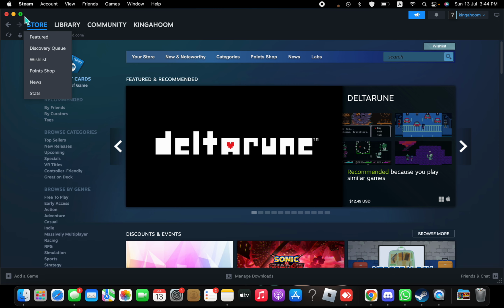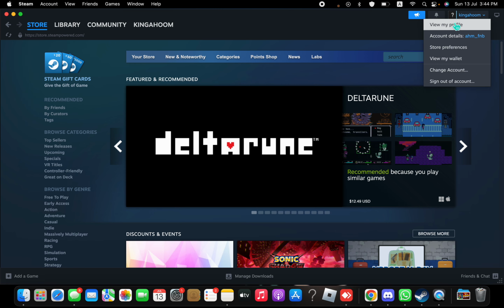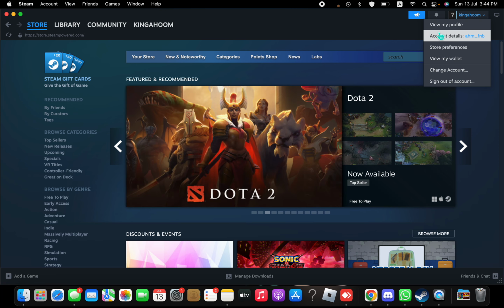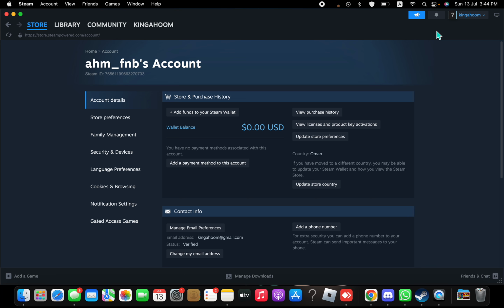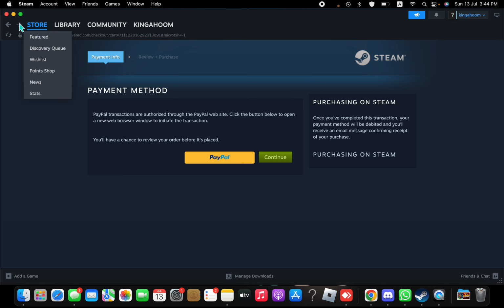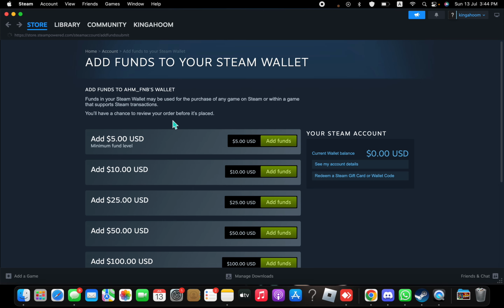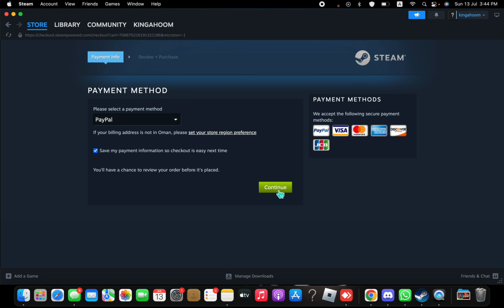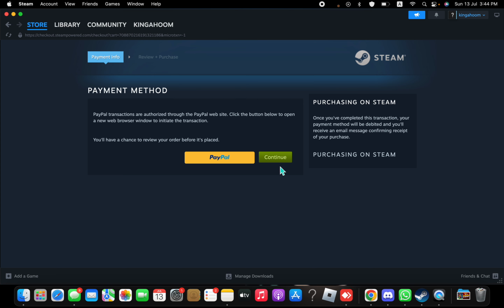How to Add Money in Steam With Google Pay 2025 [FULL GUIDE]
In this step-by-step tutorial, we’ll show you exactly how to add money to Steam with Google Pay in 2025 — safely and quickly. Whether you're getting ready to buy games, DLCs, or in-game items, this guide has you covered!
How to add money in Steam with Google Pay, Steam Google Pay tutorial, fill Steam wallet using Google Pay, Steam gift card loading 2025, add funds to Steam account quickly, Google Pay payment method Steam, Steam wallet reload guide, step-by-step Steam top-up, online game payment methods 2025, mobile payment Steam guide, Steam top-up tips, easiest way to add money to Steam, gaming payment options 2025, Steam wallet tips and tricks, Google Pay for Steam, beginner guide to Steam payments, gaming wallet reload tutorial, YouTube guide for Steam payments